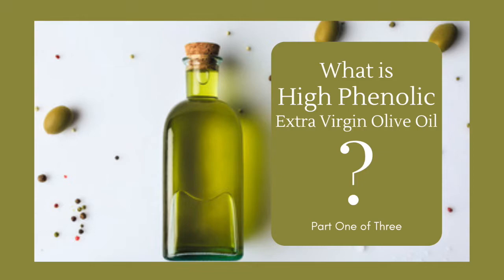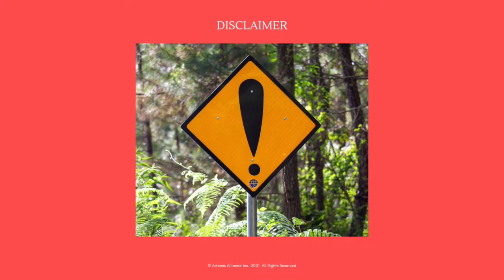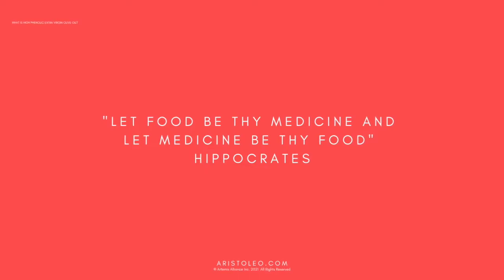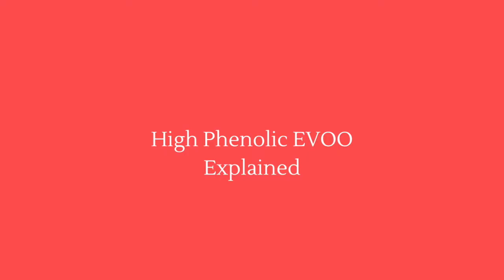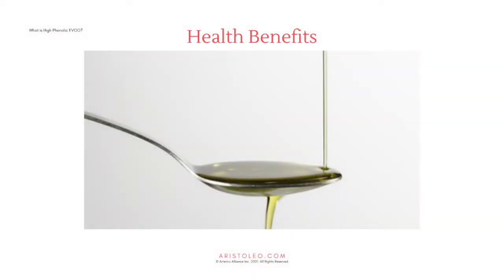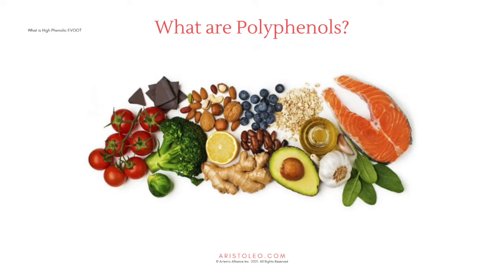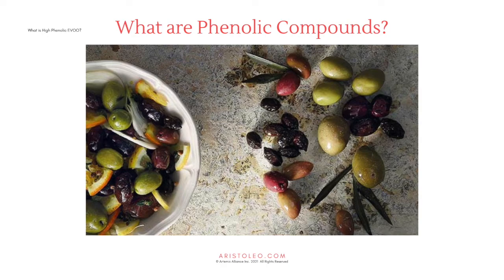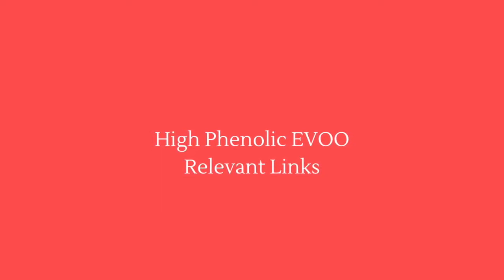What is High Phenolic Extra Virgin Oil? Part 1 0f 3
In 2012, the EU registered the Health Claim Labeling Regulation 432-2012 stating that olive oils with a measured level of polyphenols per kilogram could put a health claim on the label. This defined a new category of Extra Virgin Olive Oil (EVOO) with proven preventive and potentially therapeutic benefits. This concise yet comprehensive 3 part series explores what this new category of High Phenolic EVOO is all about.

In the USA: We recommend you try these 3 Award Winning High Phenolic EVOOs

Part 1 Ancient wisdom  +  modern science ARISTOIL Interreg MED Programme - EU funded study of high phenolic EVOO best practices. Health Benefits of High Phenolic EVOO "The Phenolic Effect" EU Health Claim Labeling Regulation 432-2012 Polyphenols and Phenolic Compounds

0:00 Intro
0:56 Disclaimer
1:42 High Phenolic or Polyphenol-rich Olive Oil described.
2:53 History
4:09 ARISTOIL Interreg MED Programme
4:32 "The Phenolic Effect"
5:16 Health Benefits
6:47 EU Health Claim Labeling Regulation 432-2012
7:35 What are Polyphenols?
8:56 What are Phenolic Compounds?
10:37 What's in Part Two.